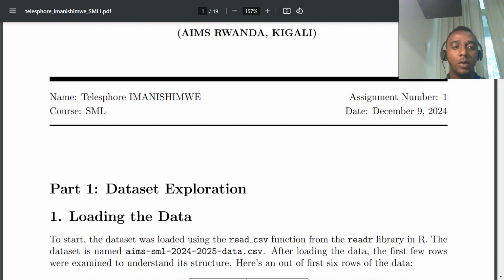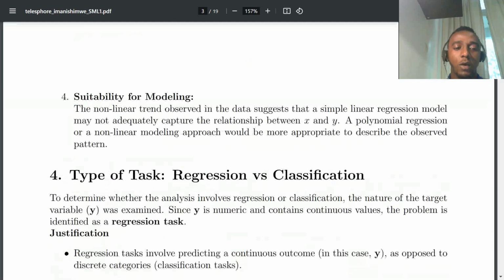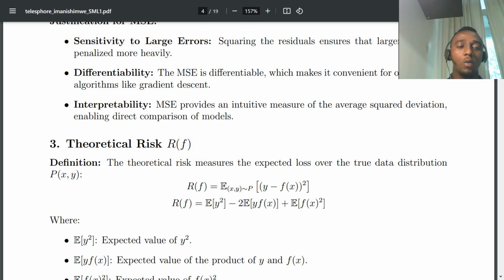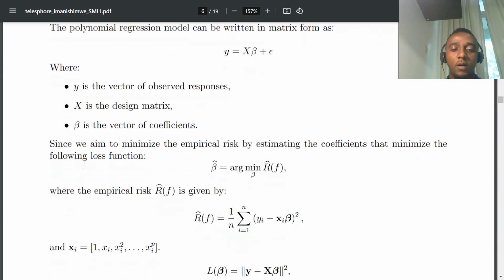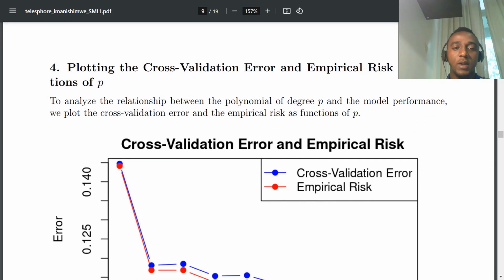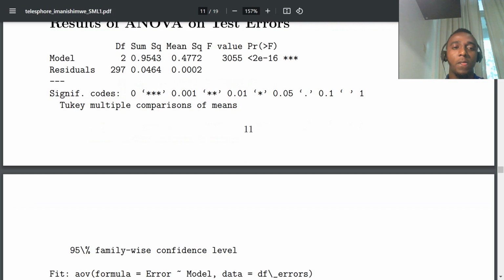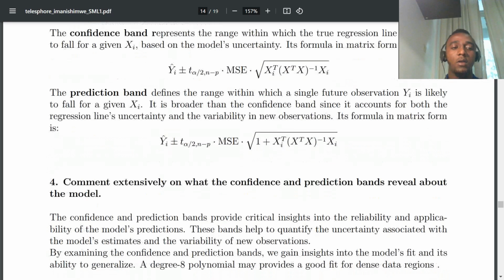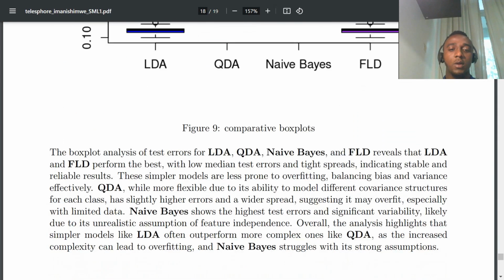Statistical machine learning Project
In this video we are going to learn statistical machine learning in exploring regresion model , classication analysis especially in generalization and model evalution .